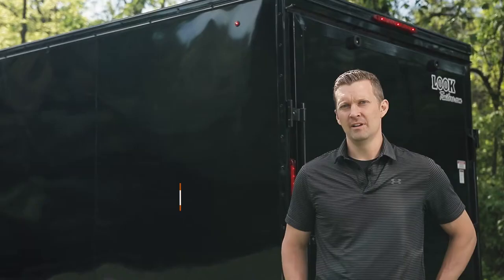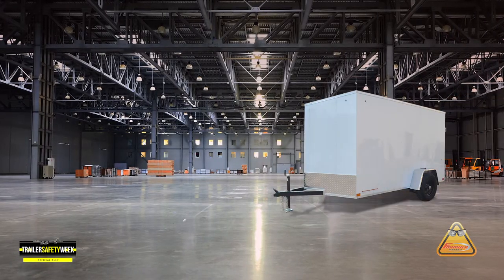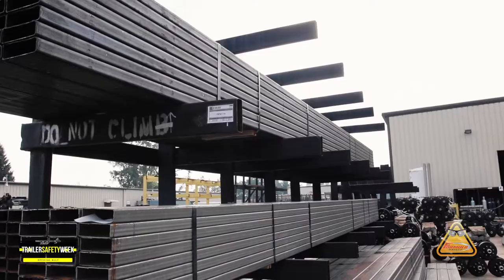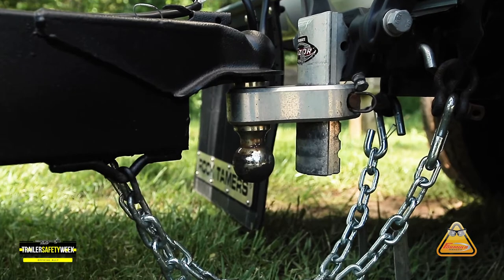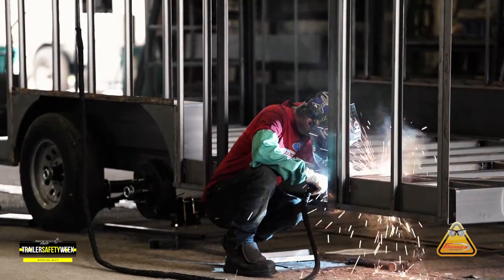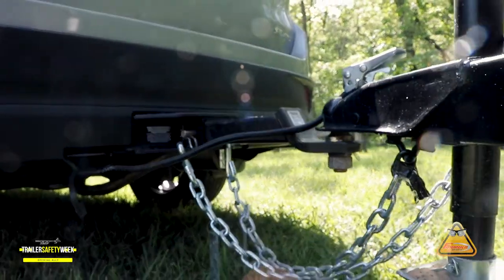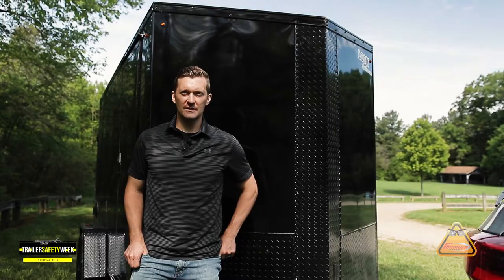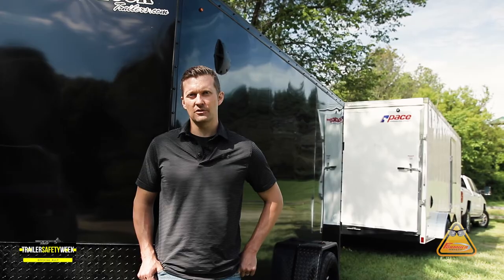Sizing your Trailer and Tow Vehicle - NATM Trailer Safety Week - Formula Trailers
As TrailerSafetyWeek comes to a close, Matt Yankovich, Director of Engineering, is going over GVWR. What is it? How is it determined? And what else do you need to know about it?

Formula Trailers is the parent company to Impact Trailers. Safety is a huge part of what we do at both of our businesses.